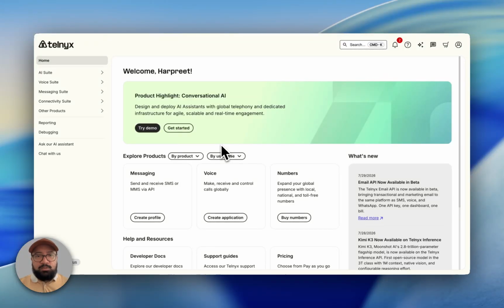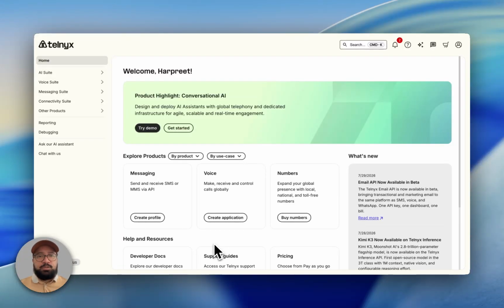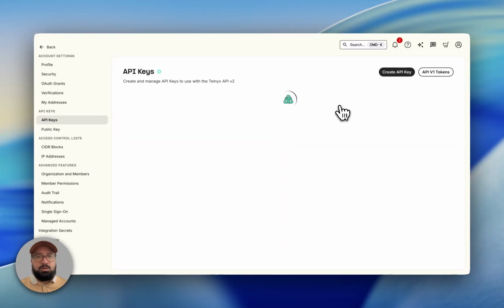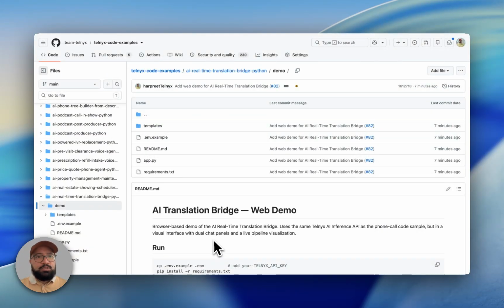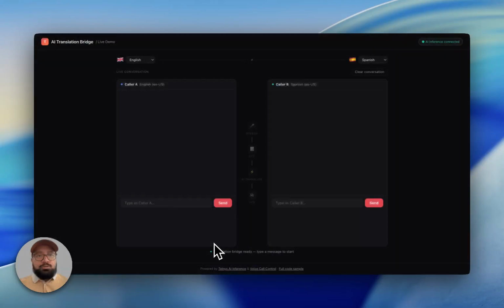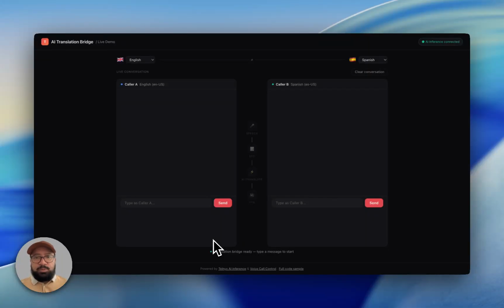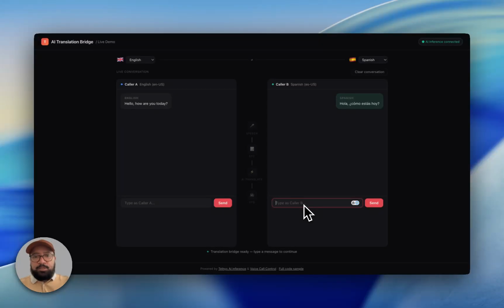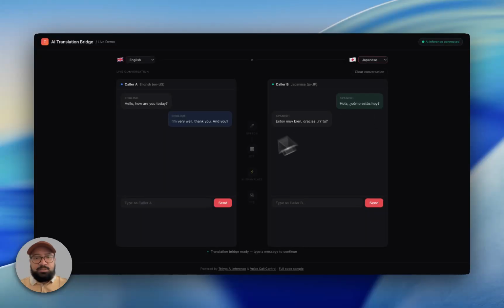Build a Real Time AI Translation Bridge using Telnyx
0:00 Everyone.
1:00 Rest of the Telnyx, no separate AI vendor
2:00 English.
3:00 Visualization in the middle.
4:00 And the caller B receives it in Spanish because we have
5:00 There it is.